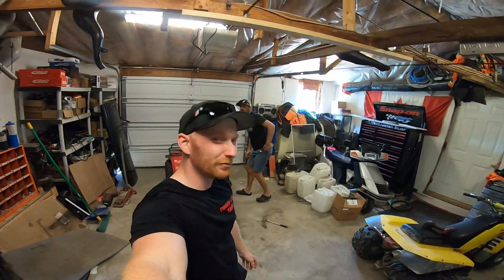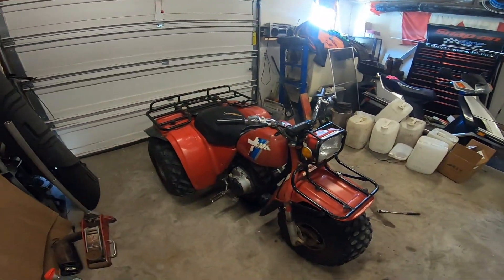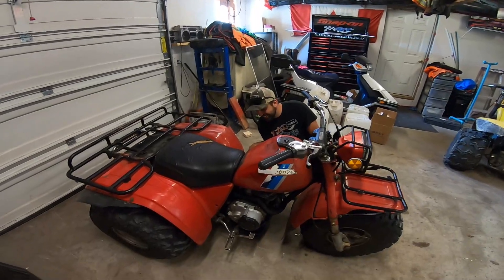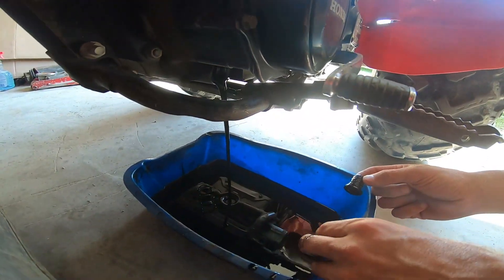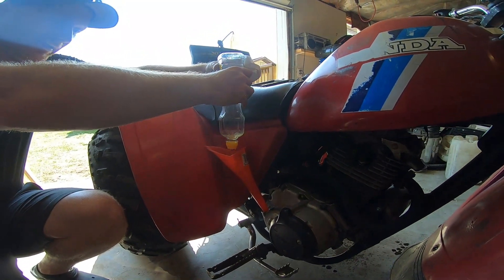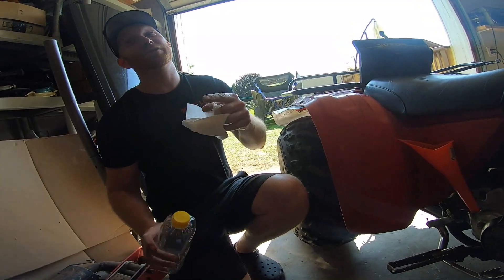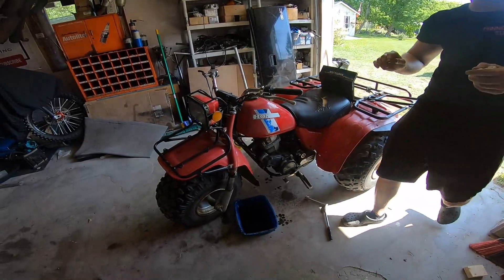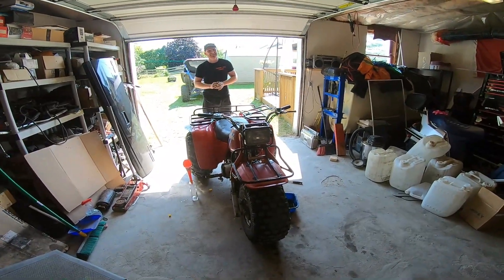Can You Use Vegetable Oil As Engine Oil? Lets Find Out - Honda Big Red 3 Wheeler Durability Test #2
Will vegetable Oil work in your engine / motor in a pinch? in this video we put vegetable oil in my honda big red atc 200 and we put er to the test, will it blow up or will this big red engine just keep on running. Lets Find out